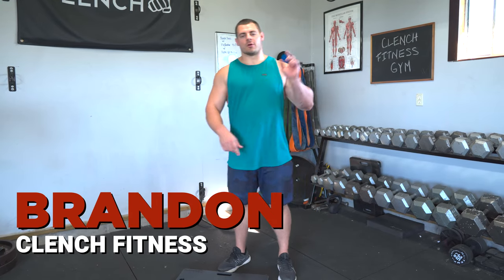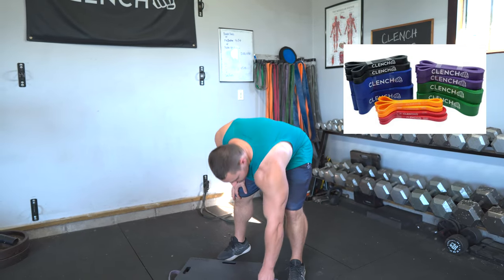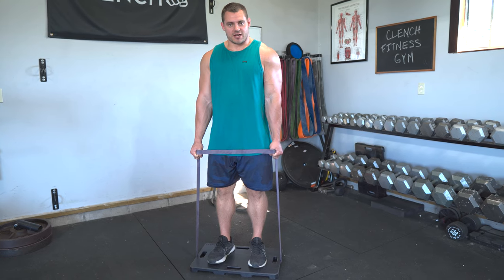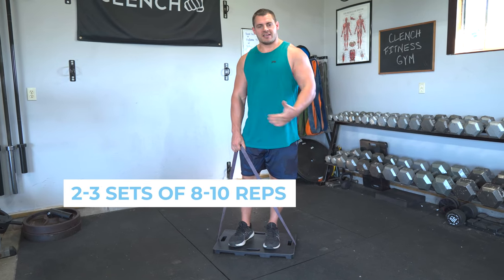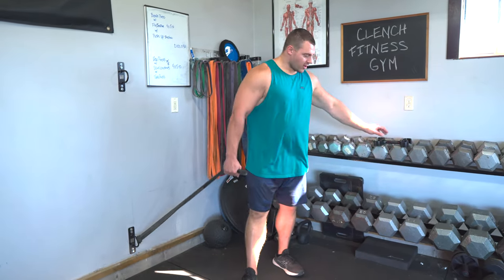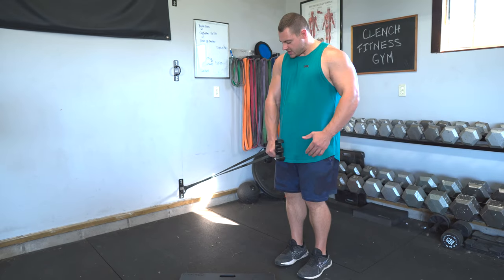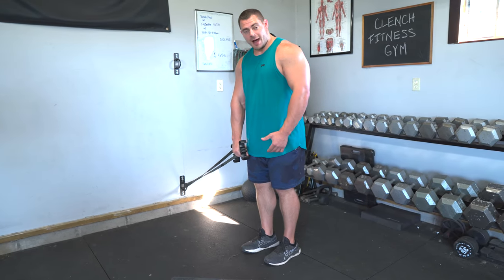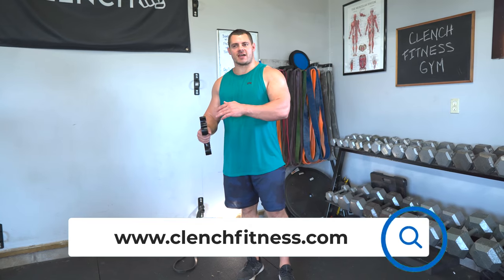Resistance Band Hammer Curl - 2 Exercises to Build your Biceps!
Let’s talk about a banded hammer curl! Have you ever done a hammer curl with resistance band before?! The resistance band hammer curl is a great way to train your biceps effectively as you can anchor your band to create multiple variations.

In this video I’m going to show you two of my favorite band hammer curl variations.  The first hammer curl resistance band variation is going to utilize one band and will offer a similar feel to a rope hammer curl or a low cable hammer curl that you may have done on a cable machine. The second hammer curl variation I’ll walk through is a cross body single arm hammer curl or a pinwheel curl.

I’ll give you all my best form and technique for both standing bicep hammer curl exercises! Be sure to keep watching for the crossbody hammer curl form queues as those will be extremely  helpful in making sure your biceps get the most benefit out of each rep!

Now let’s get to those band bicep hammer curl variations!